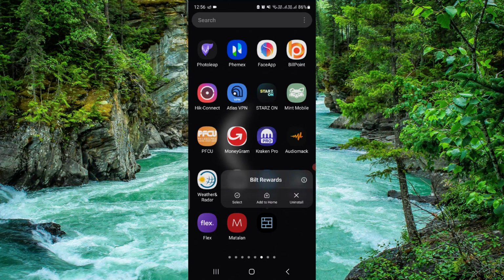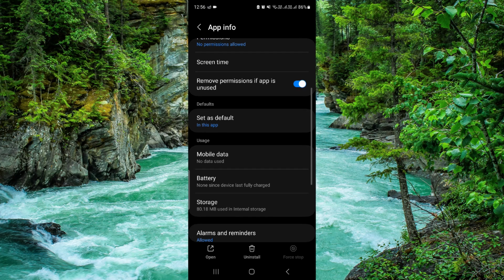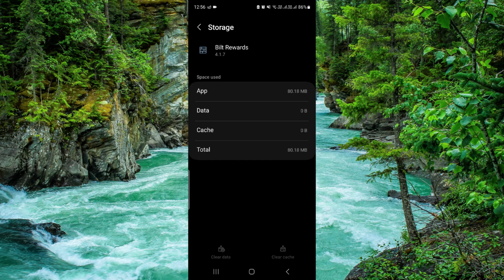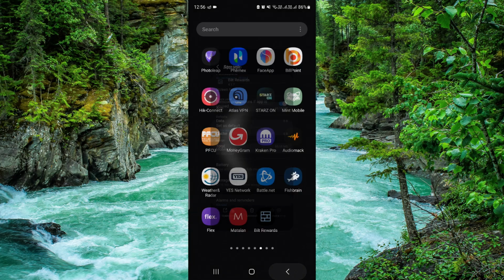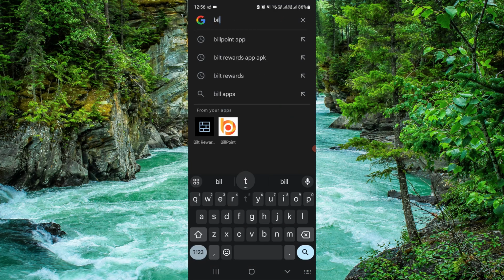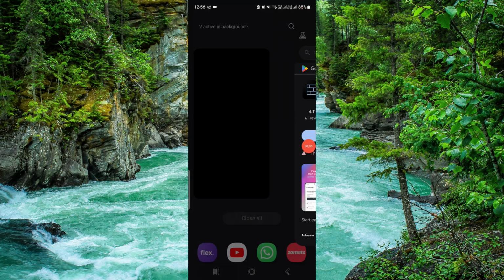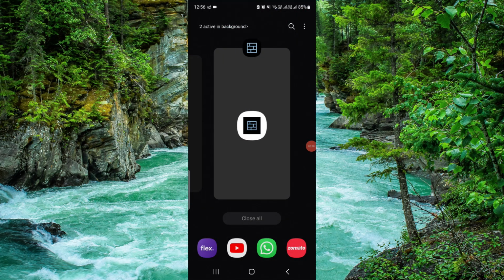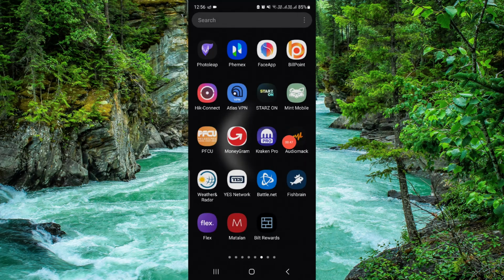✅ How to Fix Bilt Rewards App Not Working (Best Method)